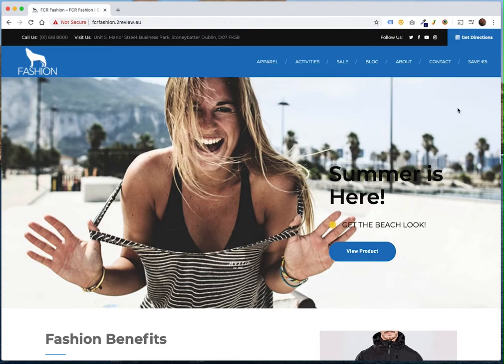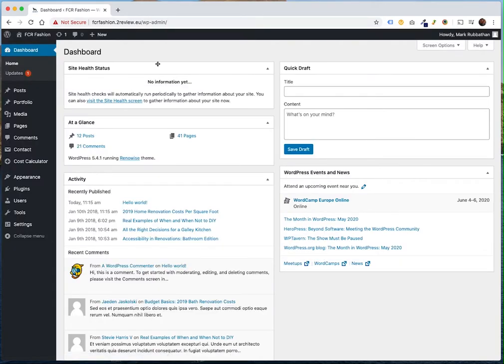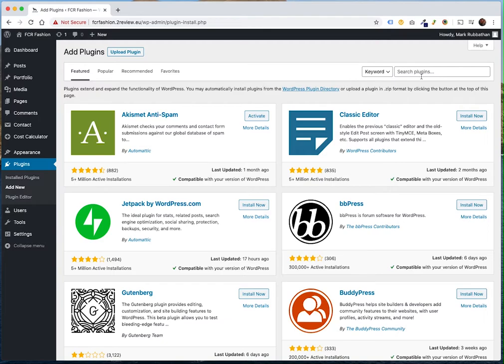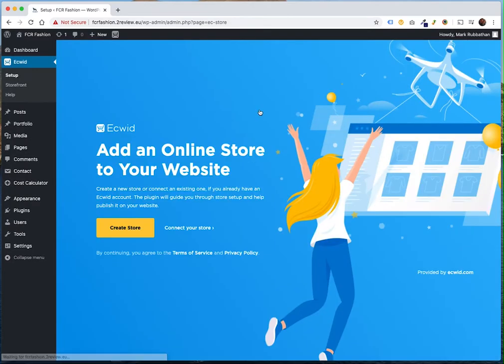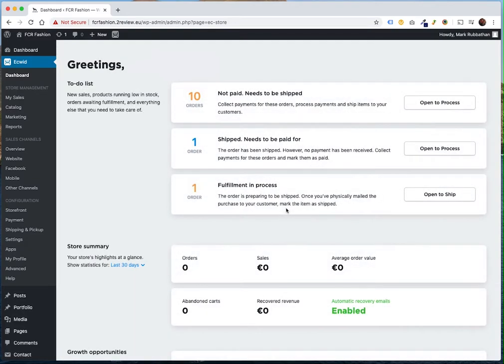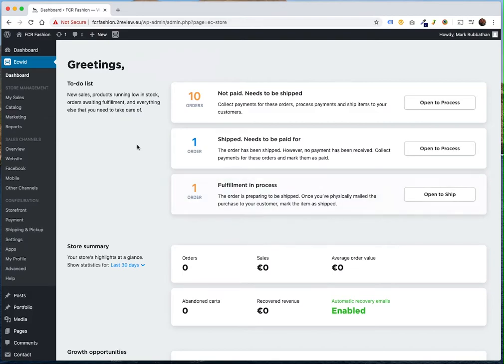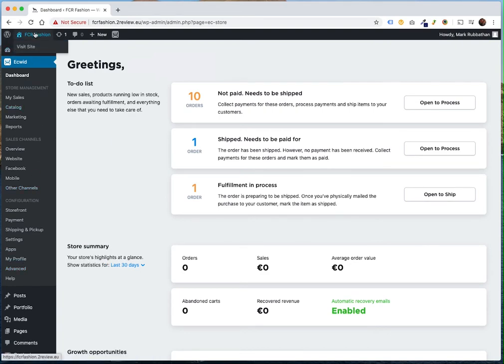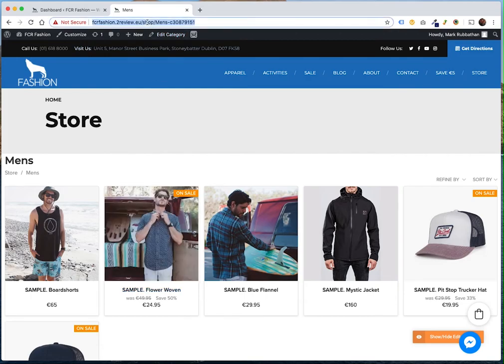Connecting Wordpress with your Shop Now Site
In this tutorial were going to look at how we can integrate our your ‘Shop Now’ e-commerce functionality within your WordPress website.